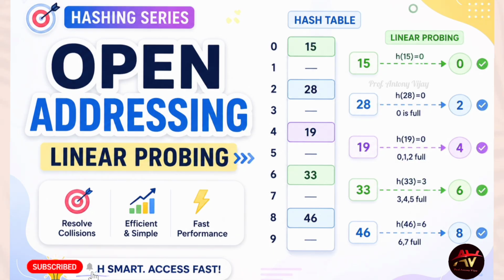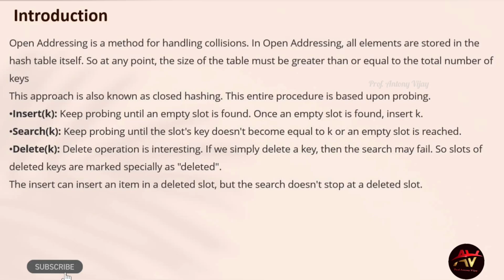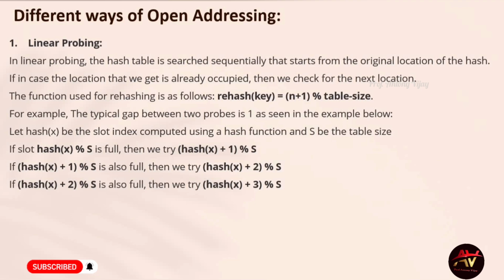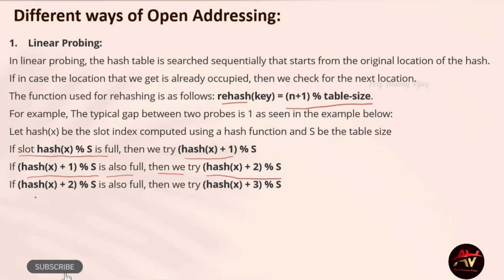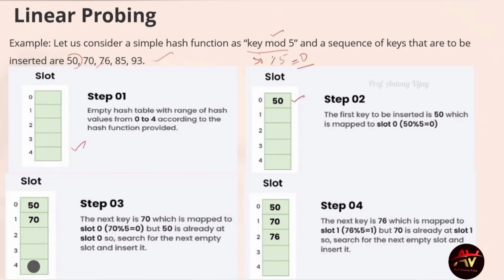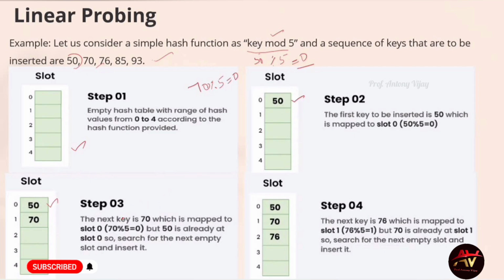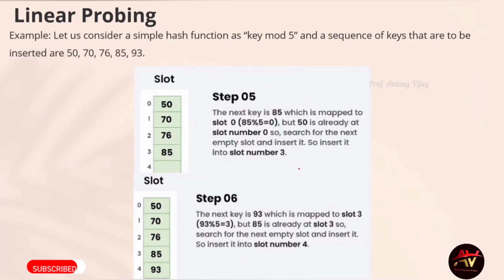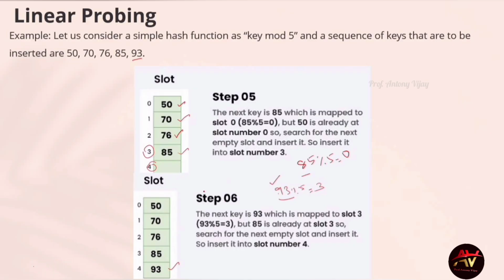Open Addressing | Linear Probing| Prof. Antony Vijay